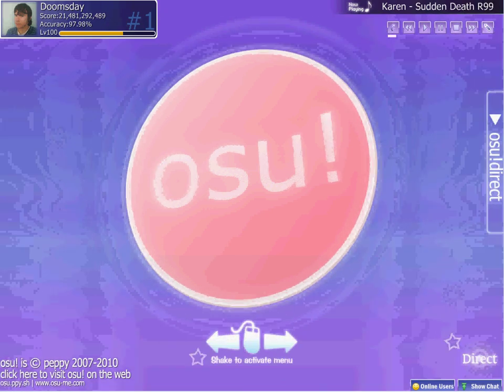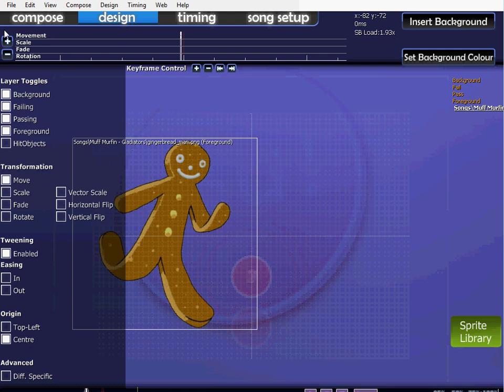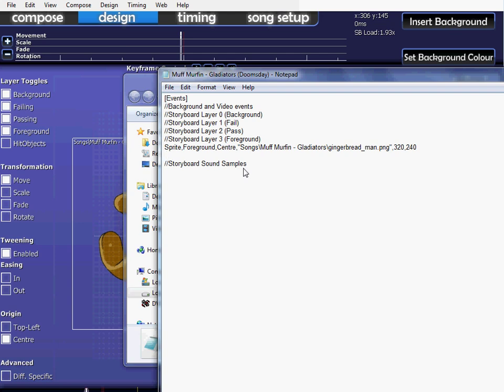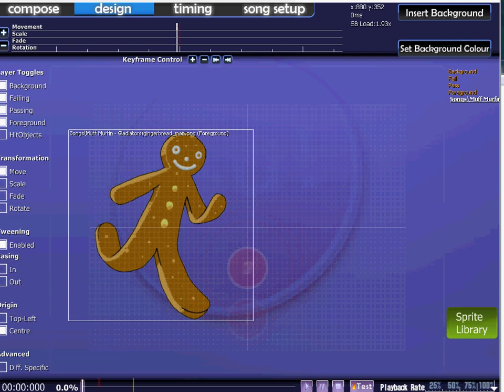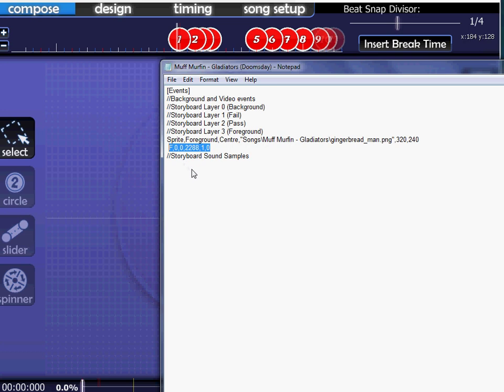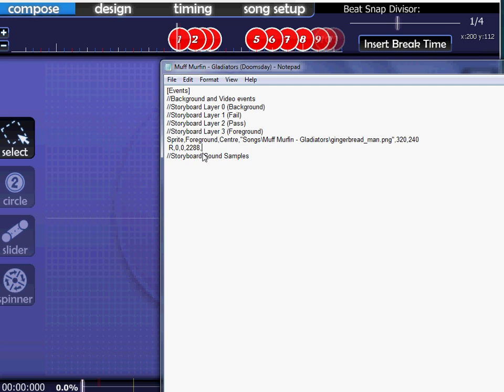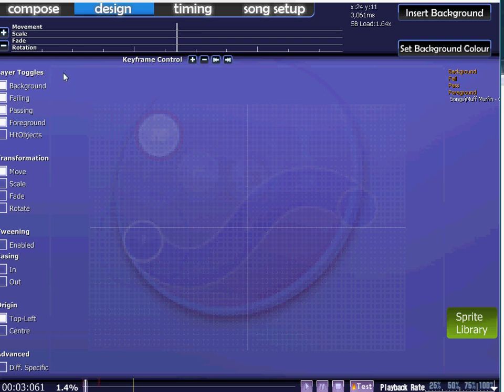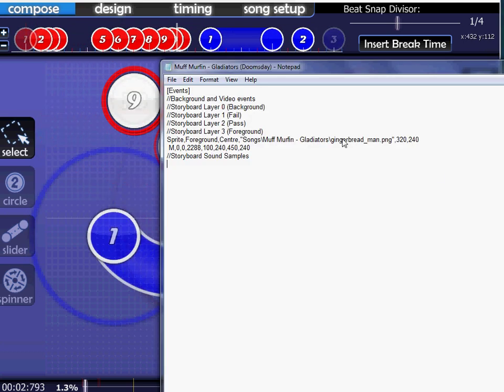osu! - Storyboard Scripting for Beginners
(Originally uploaded on October 22nd 2010 as Unlisted. Figure I might as well make it public)

Just a basic tutorial for those who have absolutely no clue how to make storyboards via scripting. If you can get anything to work via storyboard scripting, you don't really need to watch this.

One thing I forgot to mention was the usefulness of it. Well, with scripting, it makes making pixel perfect storyboards much easier than relying on your mouse accuracy to line things up in the editor. That, and it makes your storyboards more streamlined since making them in the editor creates useless lines in the script, taking up more system resources.

Really though, using the Loop Command is what really makes it useful, but I didn't go over that in this tutorial. I can always go over that in another tutorial.